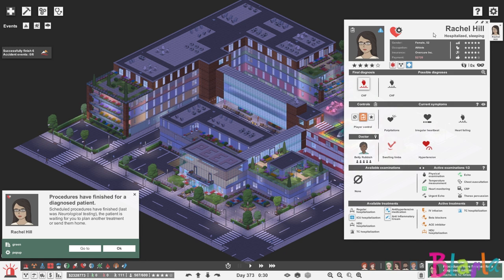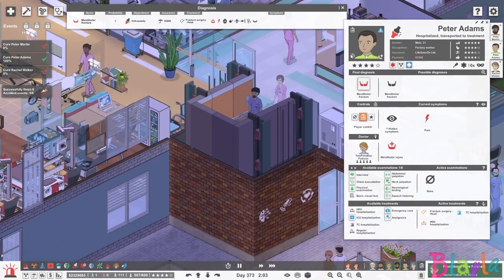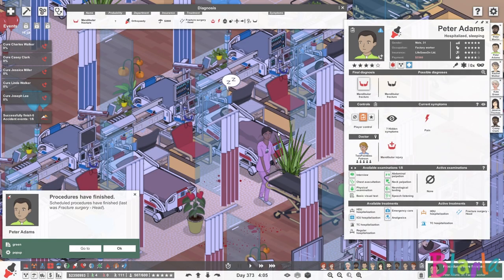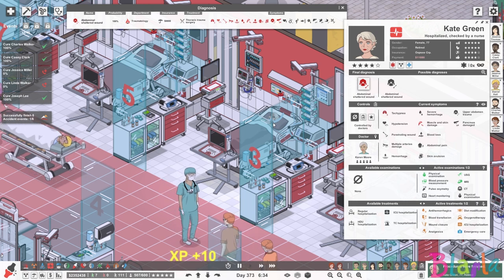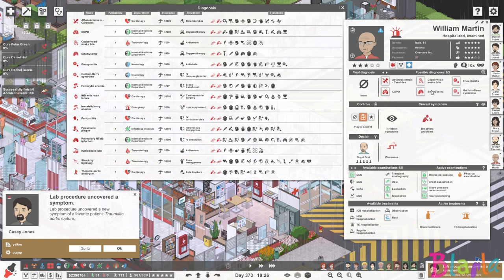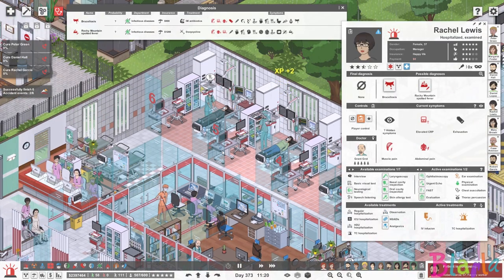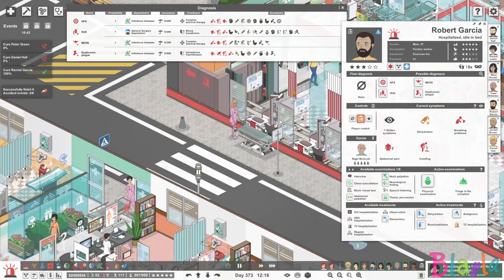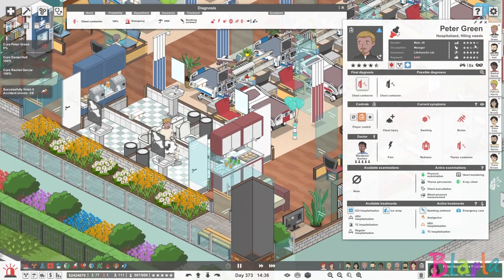🏥🔥 Project Hospital: Traumatology DLC #9 - Accident Events to the Max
Blarla begins a mission to take on SIX accident events in a row, in today's ProjectHospital.

Blarla has been building Royal Peeping Hospital from the ground up in sandbox mode.  It is time to finish the build and breathe new life into the hospital with two new departments, more activities for staff and with visitors coming to improve your patients' mood!

✉️  SEND STUFF:
Blarla
PORTSMOUTH
PO1 9UB